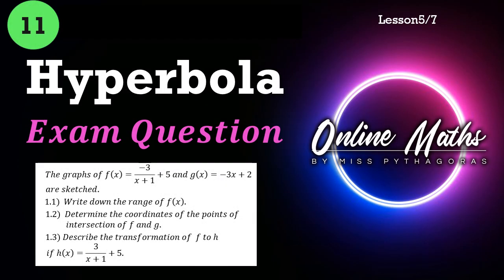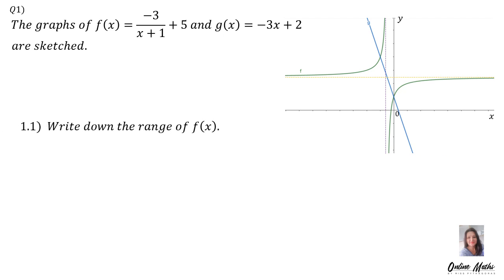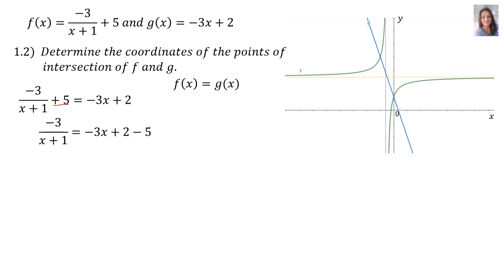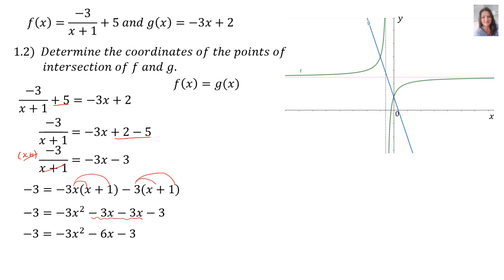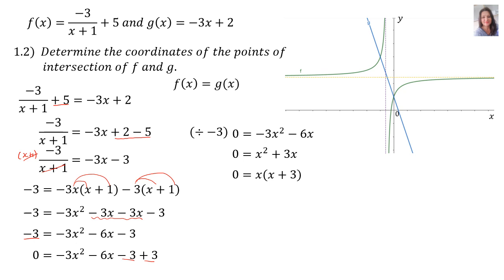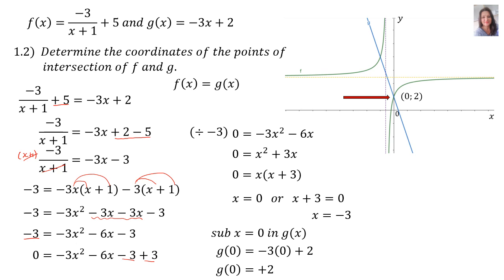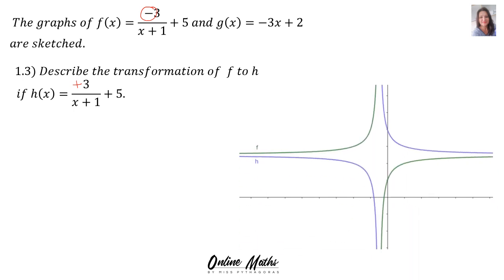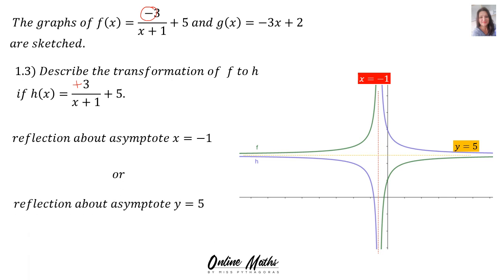Functions Hyperbola Grade11: L5 Exam Questions1 Mathematics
In these 7 videos I go into the world of the Hyperbola.  These lessons or Playlist is perfect for Grade 11 and grade 12 students or anyone curious about South African Mathematics.  I break down the complexities of Hyperbolas, their properties and how to accurately sketch a hyperbola using your calculator and then move on to sketching them using x and y intercepts (if any).  Join me as I explore the standard form of a hyperbola or function, their asymptotes as well as how to calculate the equations of the axes of symmetry.  I will also teach you how to calculate the equation of a hyperbola, domain, range and asymptotes.  I will also discuss three typical examination questions to show you how this section of grade 11 functions are being asked and assessed.
Whether you are struggling with your math homework or simply want to expand your knowledge, this video series or playlist is designed to help you grasp the essential concepts of hyperbolas in a clear and engaging way.
**In this video I explain the following:** - Typical EXAMINATION questions.